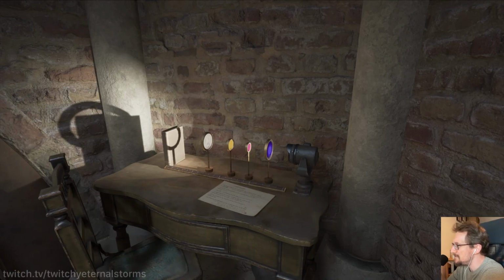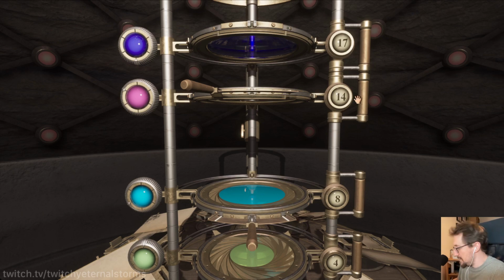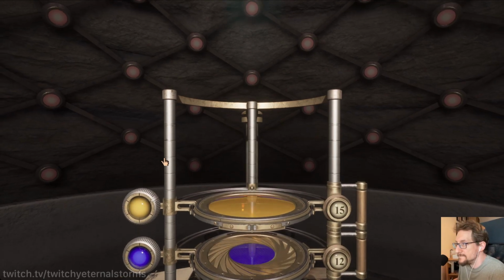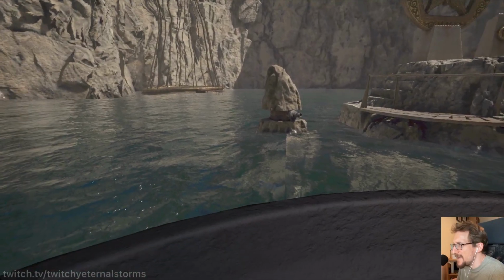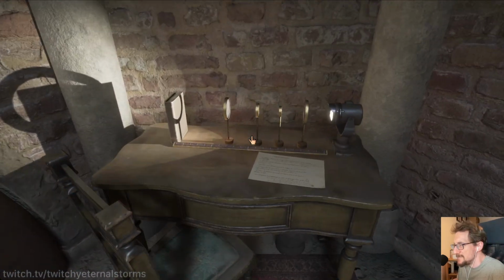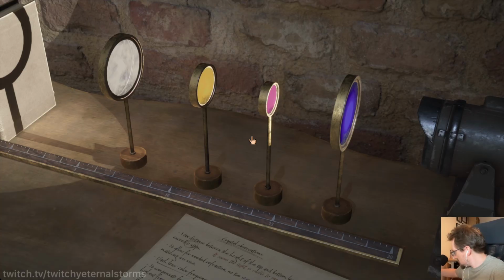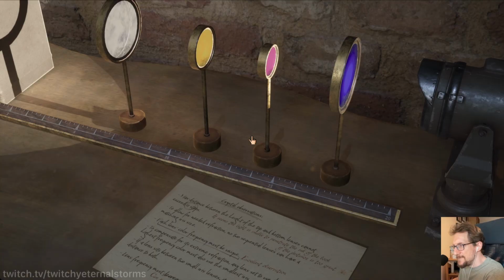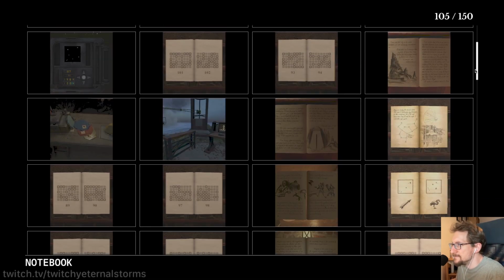Let's Play Myst (2021) - Part 28 (End) - A View into Riven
One of the very first games I really devoured and played over and over as a kid. So glad to be back on Myst island, with this gorgeous new version.